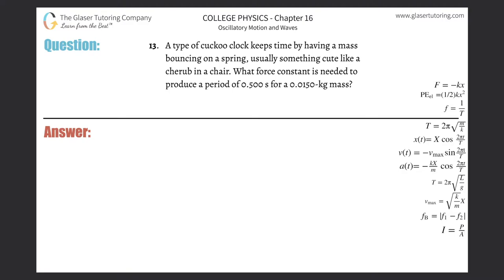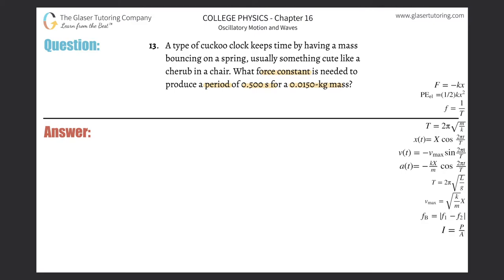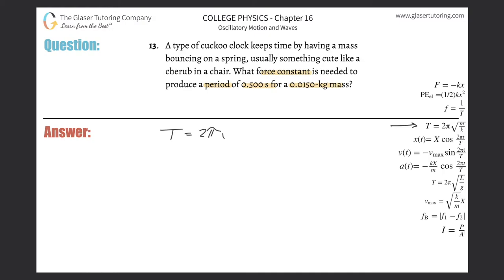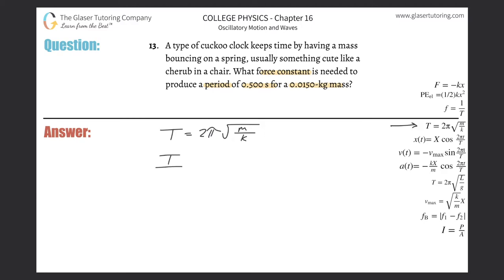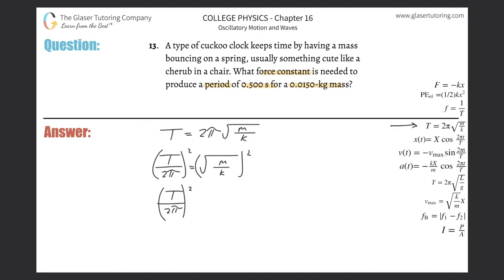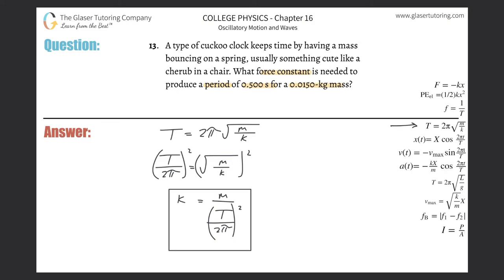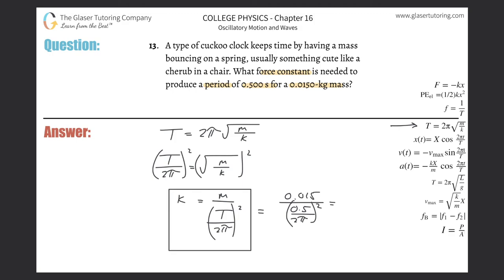16.13 | A type of cuckoo clock keeps time by having a mass bouncing on a spring, usually something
A type of cuckoo clock keeps time by having a mass bouncing on a spring, usually something cute like a cherub in a chair. What force constant is needed to produce a period of 0.500 s for a 0.0150-kg mass?